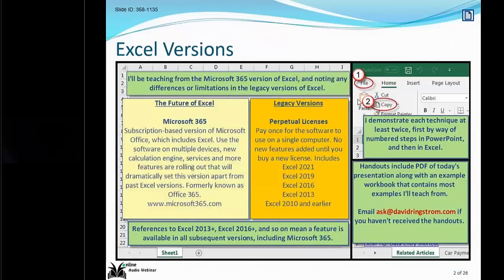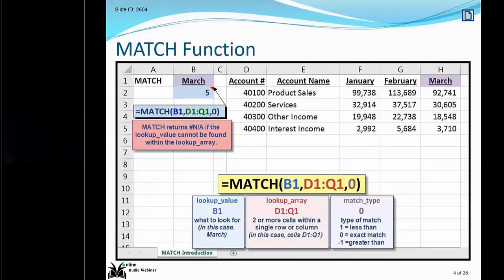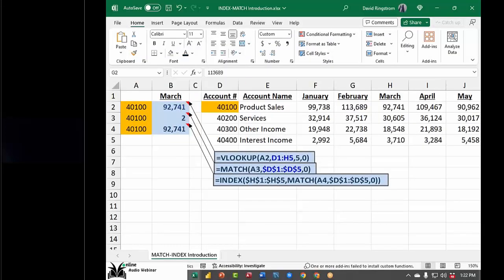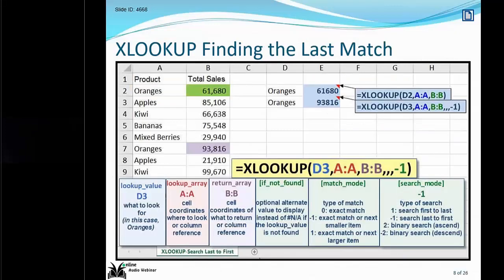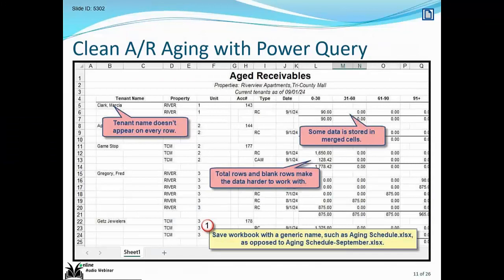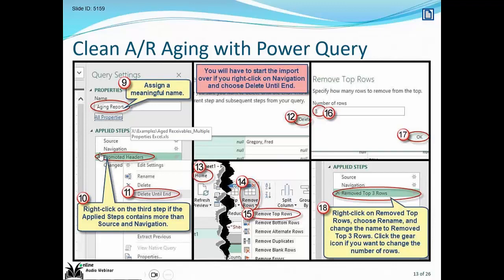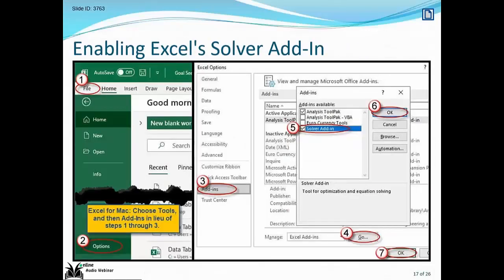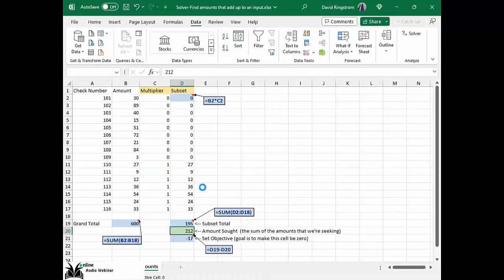Advanced Excel Skills for Accountants 2024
Register on @OnlineAudioWebinar for full video,

In this presentation, author and Excel expert David Ringstrom, CPA, helps you expand your Excel toolbox by comparing the INDEX/MATCH functions to the XLOOKUP worksheet function in Excel 2021 and Excel for Microsoft 365. You'll also see how to transform ugly reports exported from accounting software and other platforms into analysis-ready formats by using Power Query. David will also show you how to use Excel's Solver feature to identify the combination of amounts from a list, such as invoices or deposits, that add up to an amount of your choice.

He demonstrates every technique at least twice: first, on a PowerPoint slide with numbered steps, and second, in the subscription-based Excel for Microsoft 365. David draws your attention to any differences in Excel 2021, 2019, or 2016 during the presentation and in his detailed handouts. The handouts include an Excel workbook with most of the examples he uses during his demonstrations.

Recall the location of the Always Create Backup option.
State which versions of Excel XLOOKUP are available.
Identify the menu in Power Query that contains the Fill Down command.

Using Excel's Solver feature to find the amounts that match a total, such as which checks or invoices make up a particular total.
Matching on two or more columns of criteria at once with XLOOKUP.
Using Power Query to clean up accounting reports to remove pitfalls like blank rows, merged cells, missing data, and more.
Contrasting the INDEX and MATCH combination to VLOOKUP or HLOOKUP.
Filtering a cleaned-up accounts receivable aging report to display only overdue amounts.
Exploring the XLOOKUP worksheet function in Excel 2021 and Microsoft 365.
Enabling Excel’s Solver add-in for more complex what-if analyses.
Changing the data type for columns of data within the results grid.
Querying ChatCPT directly from within Excel by way of the LABS.GENERATIVEAI function in Excel for Microsoft 365.
Joining text together with spaces or other characters with the TEXTJOIN function in Excel 2019 and later.
Separating first/last names into two columns without using formulas or retyping.